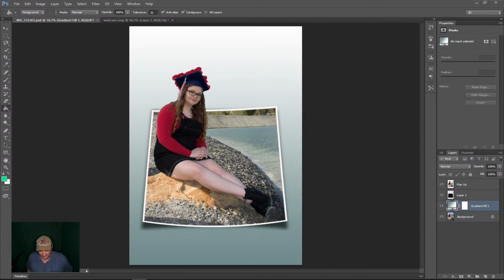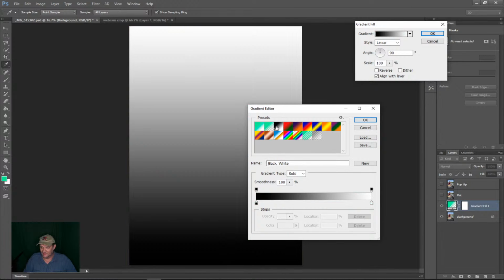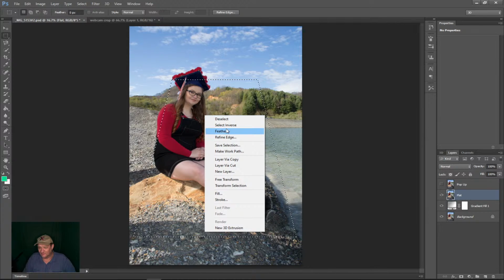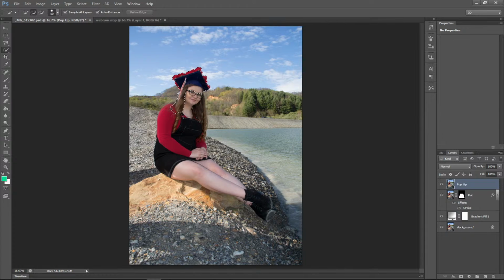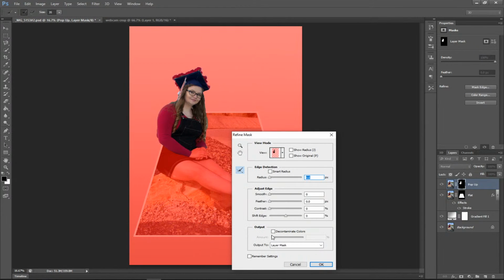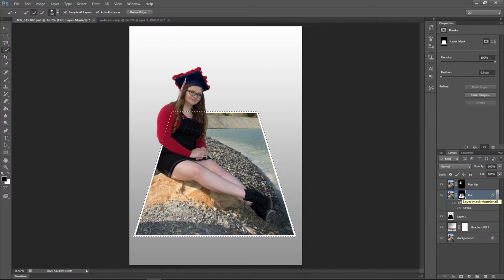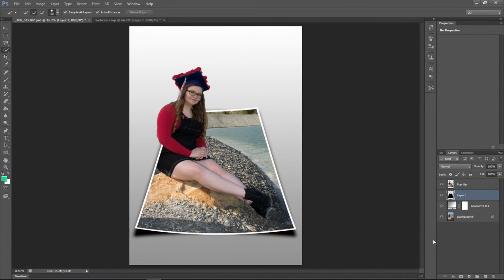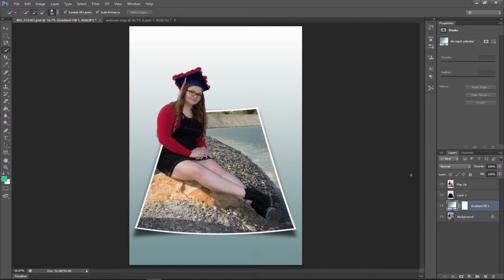Ariel by the lake Pop Out Picture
Pop out picture taken of Ariel by a lake part of her senor pictures. I took this picture by a lake. The camera used was a canon 60D with the kit lens of 18-135 mm. Let me know if you would like more content like this in the description below